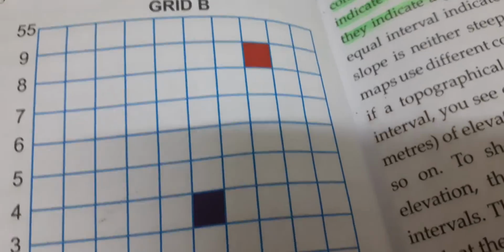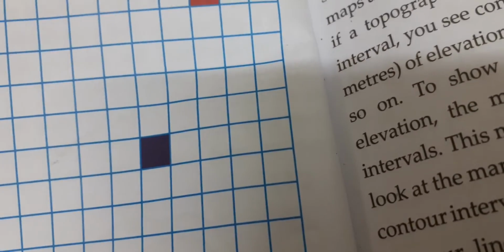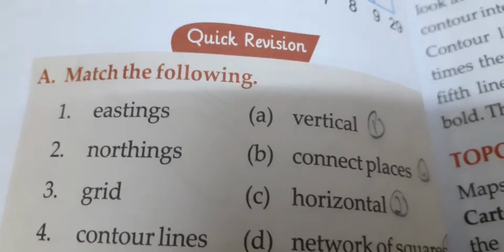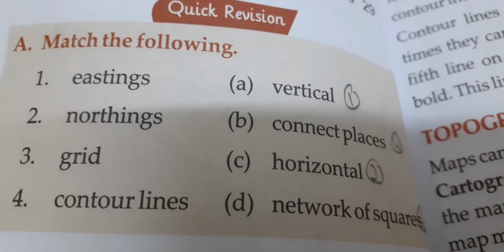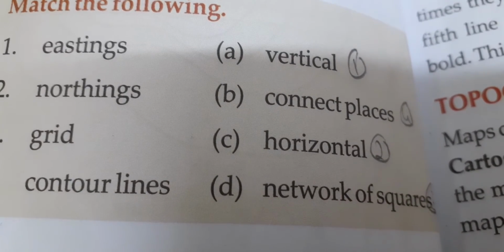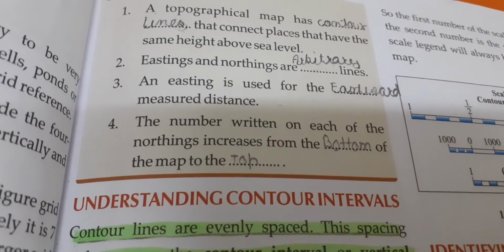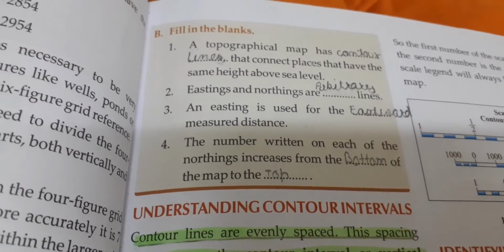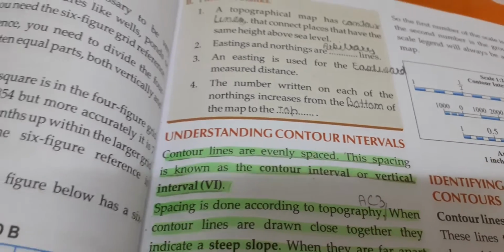Class 8th ch 1st Geography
Just for kids.